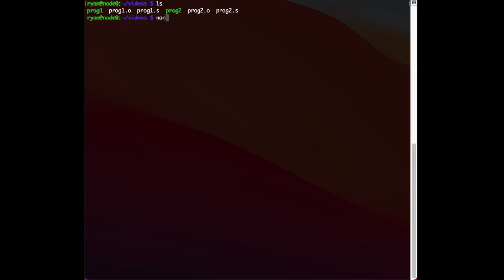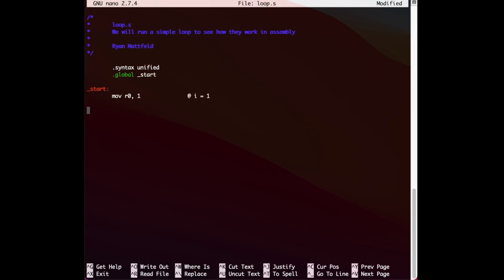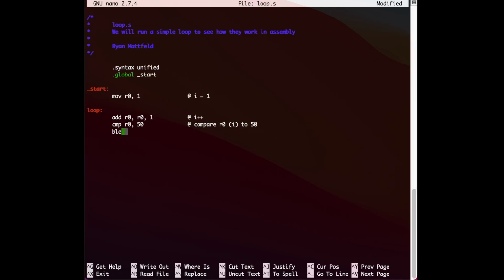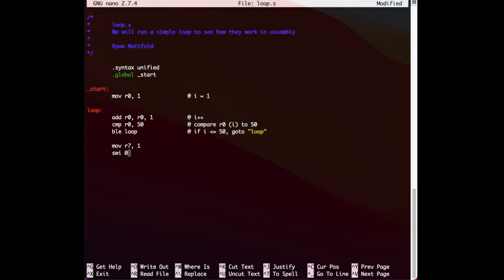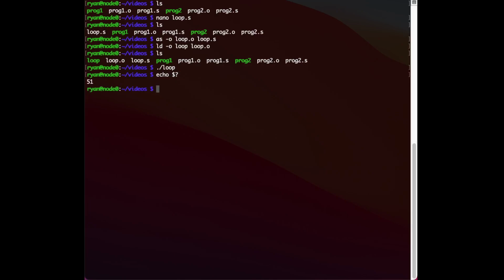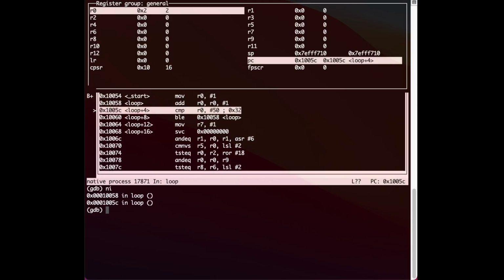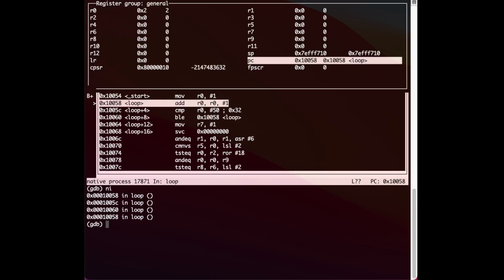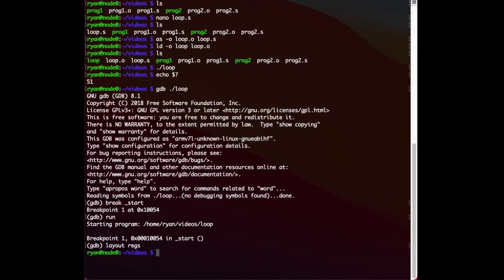Assembly 3 - Loop